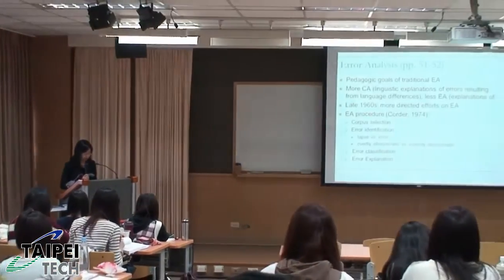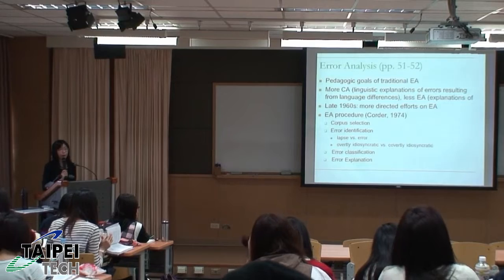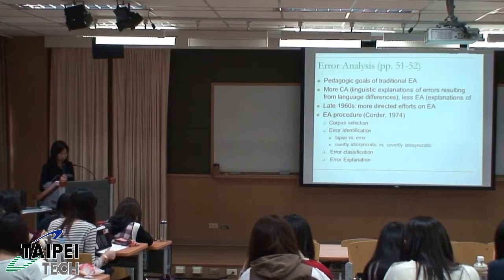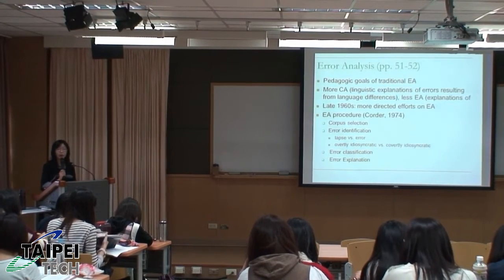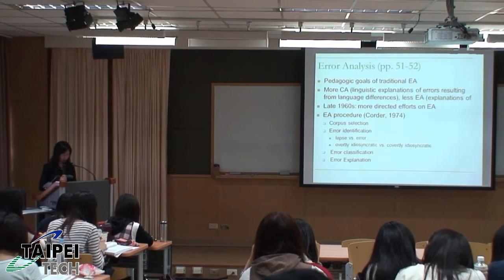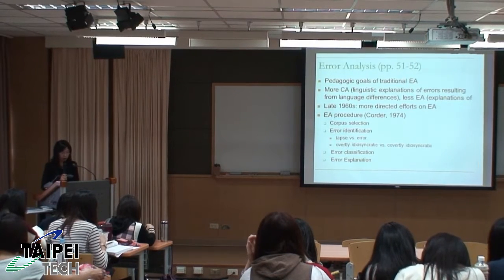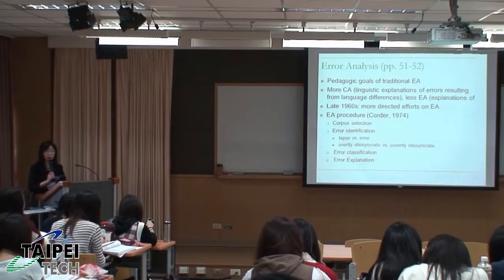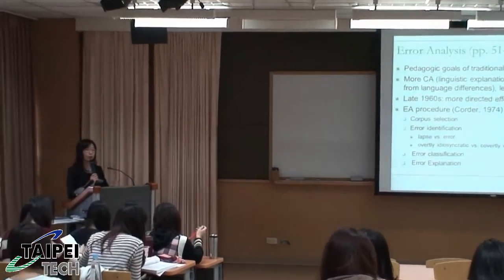20130415 HD 語言習得 楊韻華1